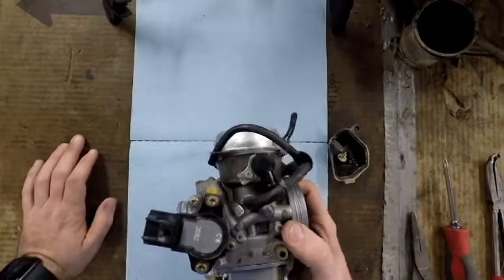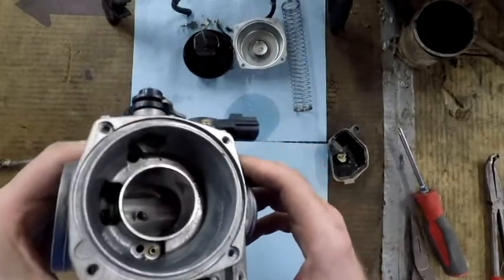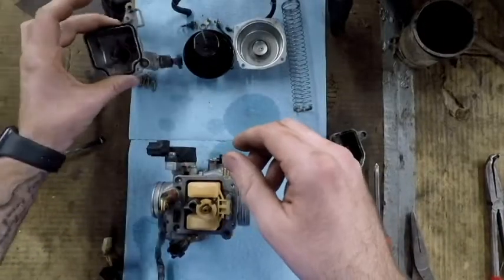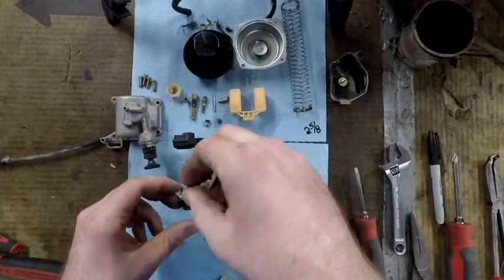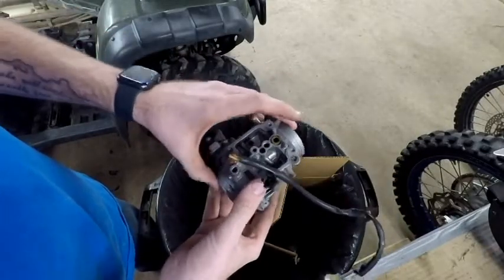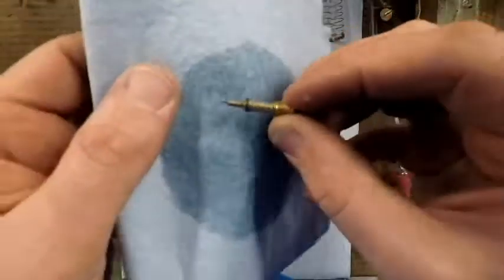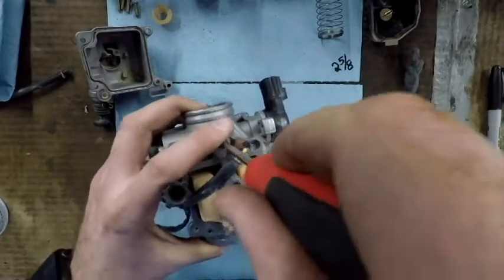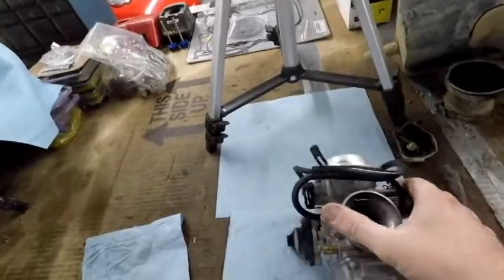Honda Rubicon Carburetor Cleaning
Today I'm working on a 2001 Honda Foreman Rubicon 500. It finally wouldn't start anymore and we traced it down to the carb being dirty. Here I show a detailed explanation of all the steps I go through when I clean a carb! Please leave feedback as to anything I missed or could improve on!

To check out our line of apparel and to find out why we use Amsoil in everything we run check us out